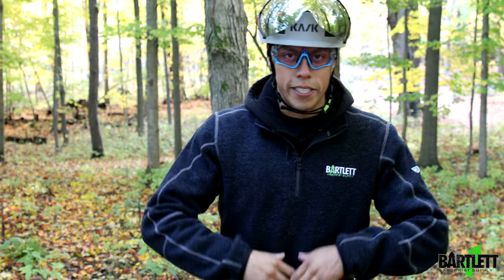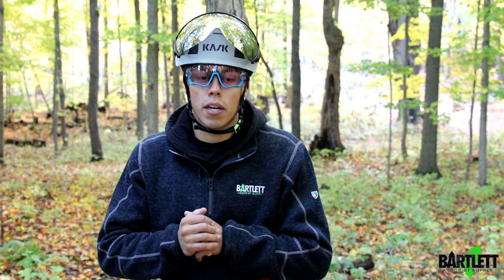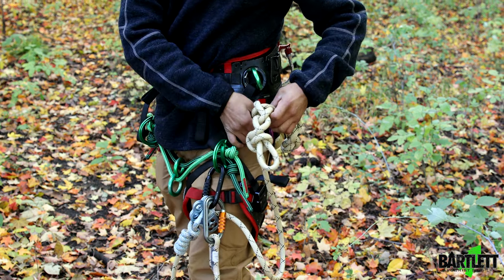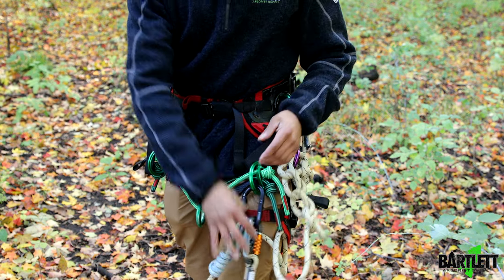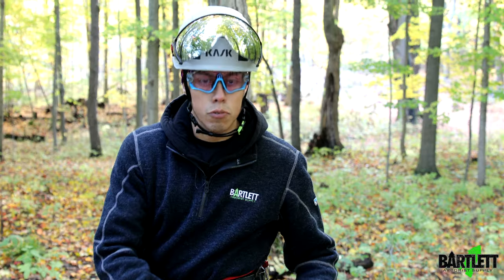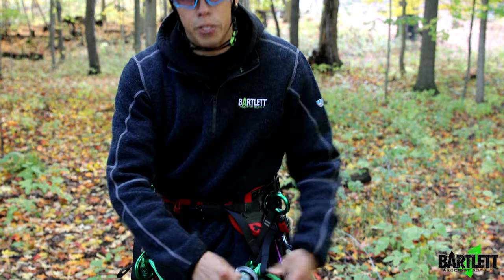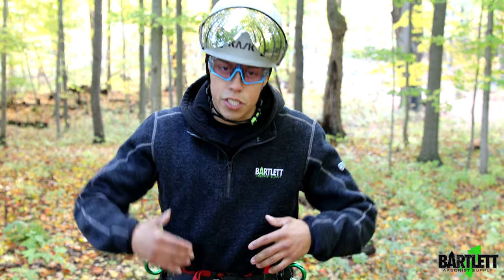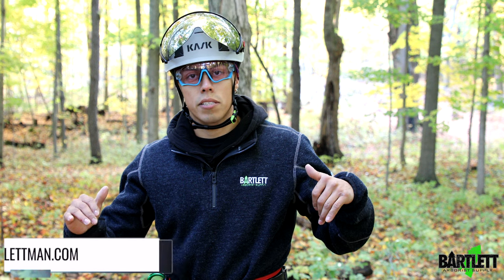The JB lanyard trick!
Check out this super cool and easy way of stowing your lanyard, without the need for a Keeper!